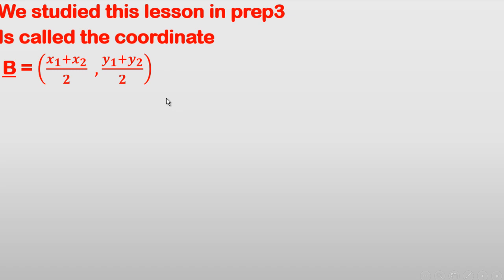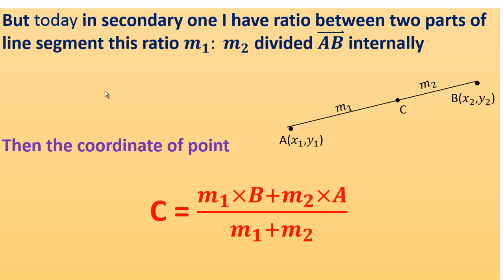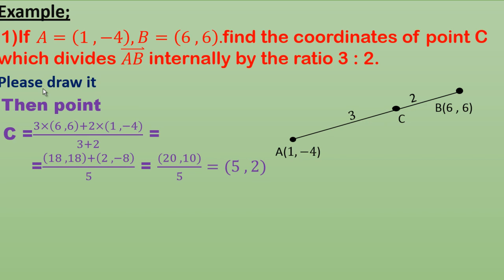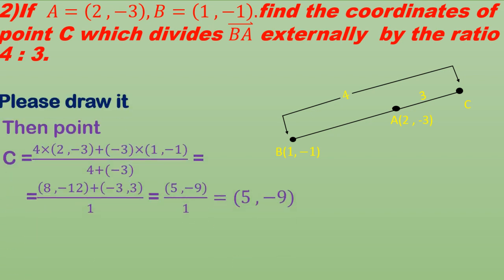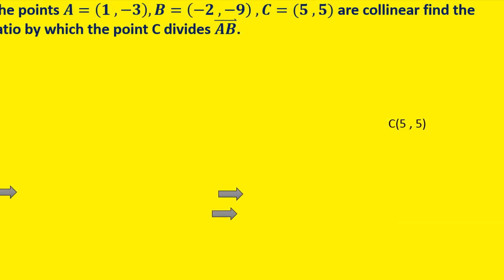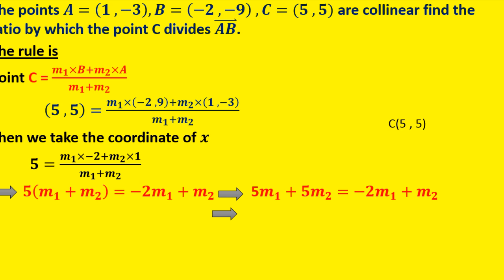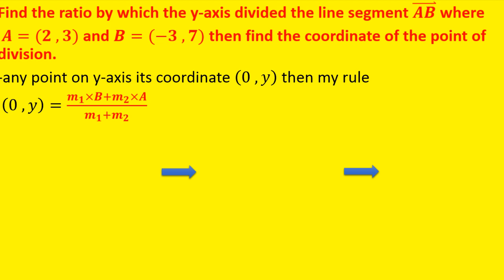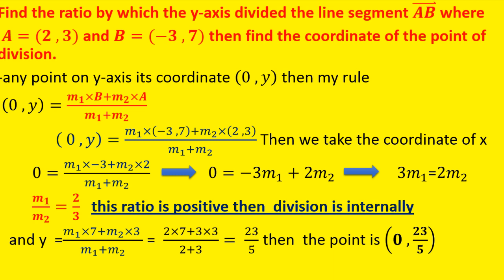sec two . geometry . division of line segment